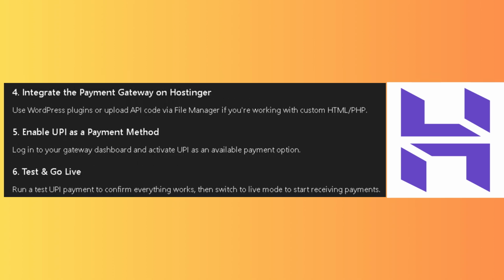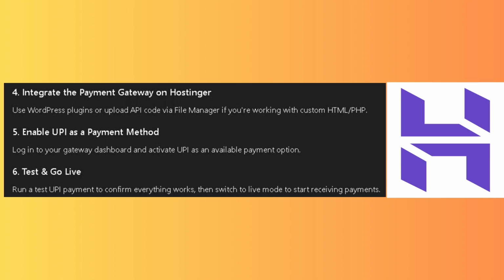How To Add UPI Payment Gateway In Hostinger Website Builder (Full Guide) 2025!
In this comprehensive guide I will show you how to add upi payment gateway in hostinger in 2025! To accept UPI payments on a website hosted with Hostinger, you need to integrate a reliable payment gateway that supports UPI transactions. This process involves selecting a gateway like Razorpay or Paytm, setting up a verified merchant account, and obtaining the necessary API credentials for integration. Once the gateway is connected to your website—either through a plugin (for WordPress users) or manual code integration (for custom sites)—you can enable UPI as a payment method. Testing the setup ensures everything works smoothly before going live. This setup allows you to securely receive UPI payments from customers directly on your website.